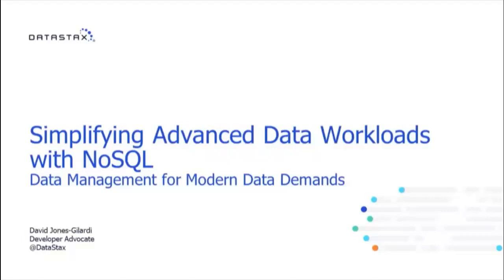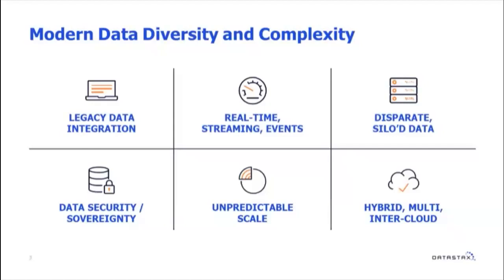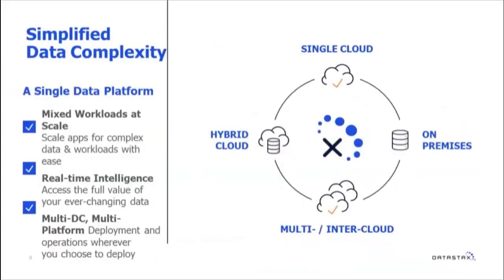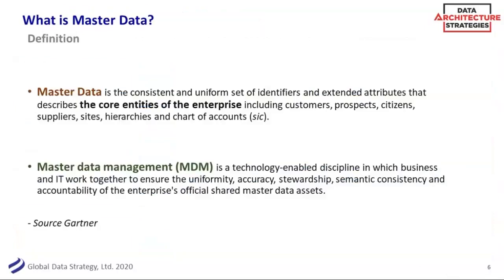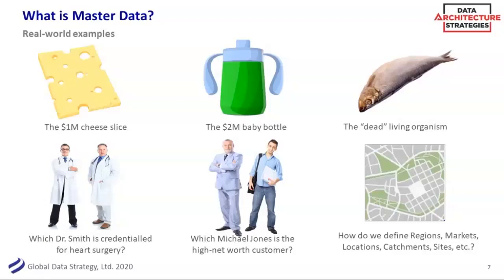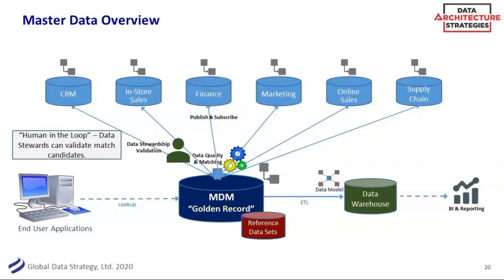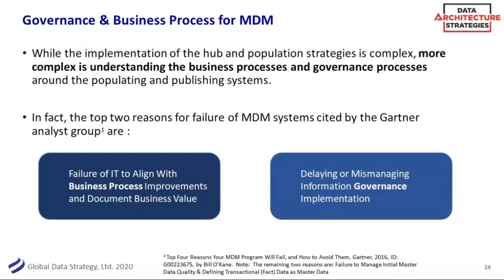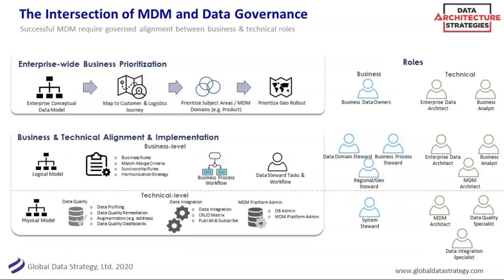DAS Webinar: Master Data Management – Aligning Data, Process, and Governance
Master Data Management (MDM) provides organizations with an accurate and comprehensive view of their business-critical data such as Customers, Products, Vendors, and more. While mastering these key data areas can be a complex task, the value of doing so can be tremendous – from real-time operational integration to data warehousing and analytic reporting. This webinar provides practical strategies for gaining value from your MDM initiative, while at the same time assuring a solid architectural and governance foundation that will ensure long-term, enterprise-wide success.